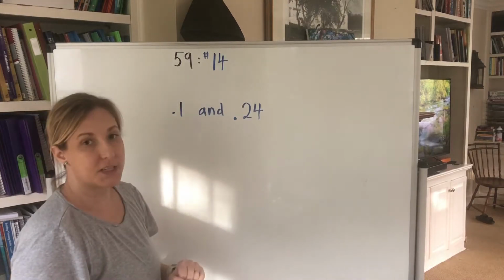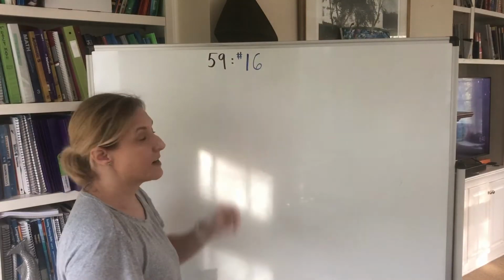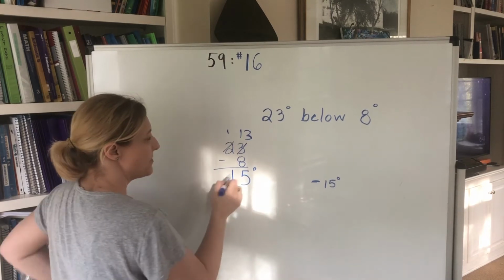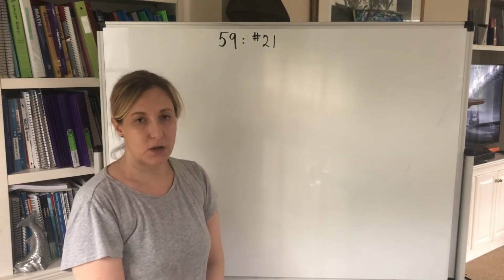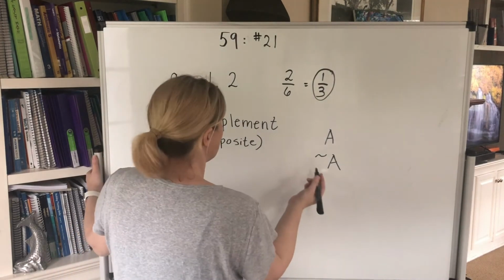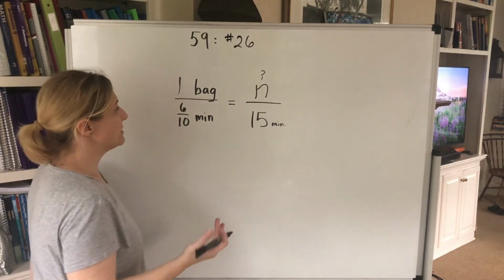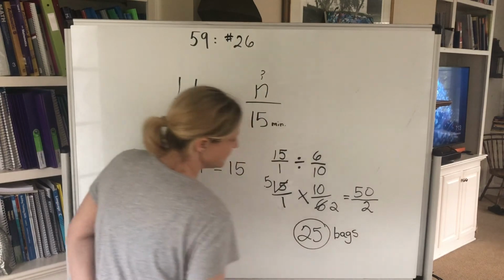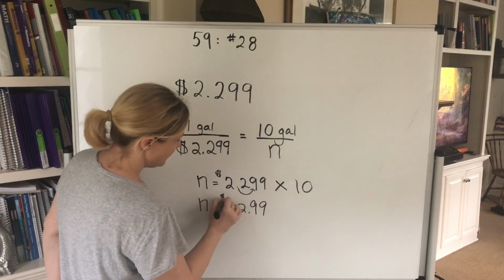Saxon Course 1-59 Problems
Practice Problems #14, 16, 17, 21, 26, and 28